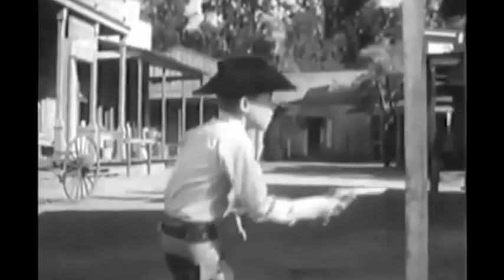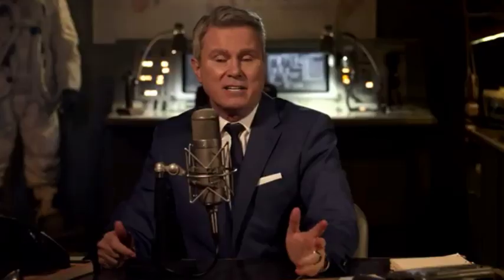Growing up in the 60's 1